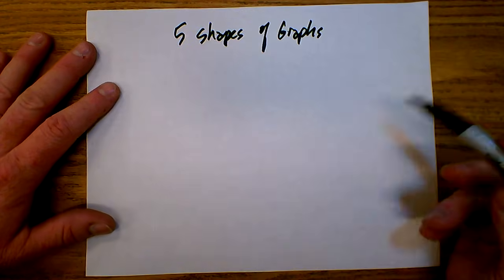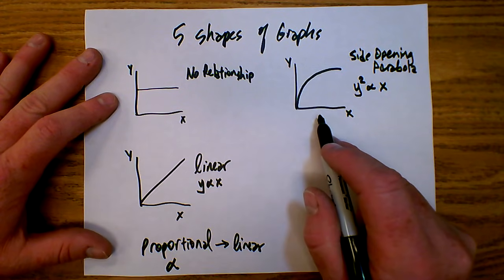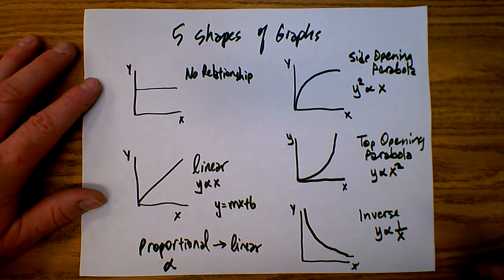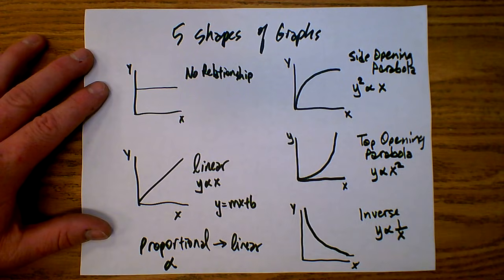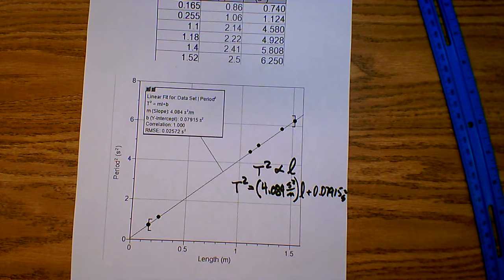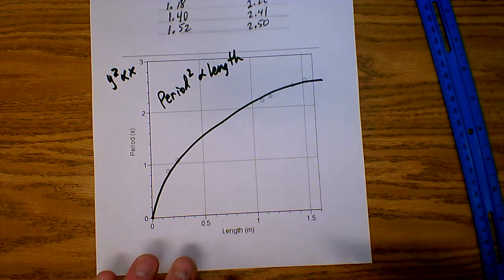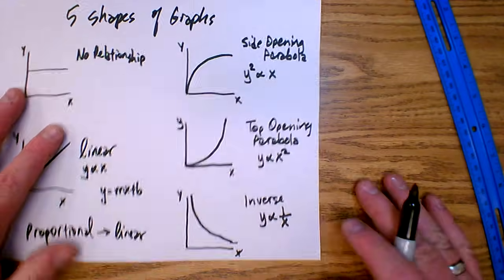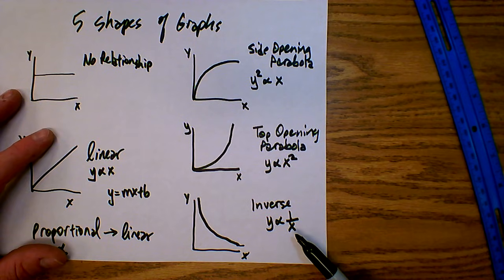Linearizing Graphs in Physics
This lesson describes the process of linearizing graphs. Linearizing is a method of recognizing one of three shapes of non-linear graphs, and creating new calculated data that will allow you to create a linear graph of the data.  The slope and intercept, and therefore the equation, of this new linear graph is relatively easy to find, and it turns out that the equation of the linearized graph is also the equation of the original, non-linear graph.

You will need to learn the shapes, names, and proportional relationships of "side opening parabolas", "top opening parabolas", and "inverse" graphs.